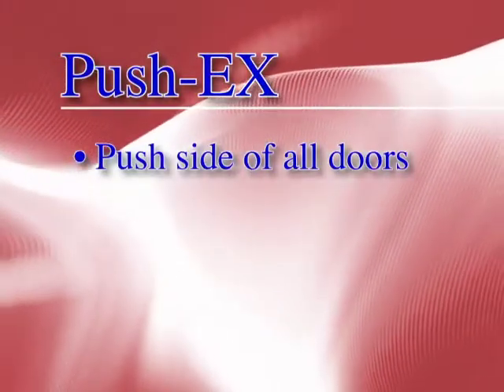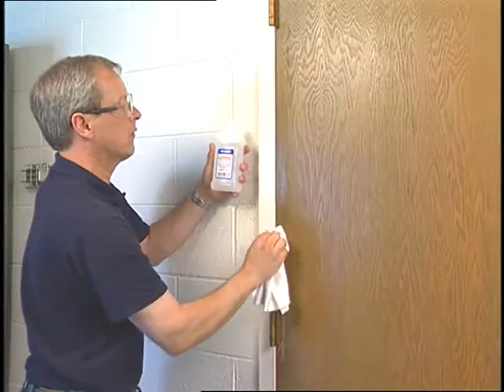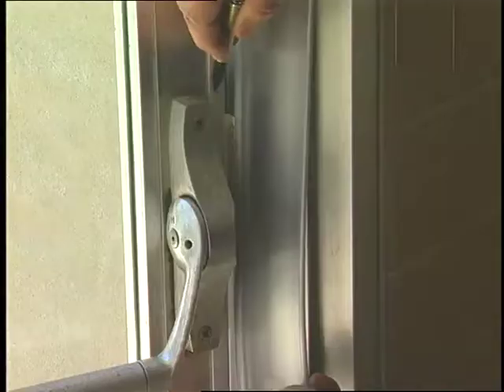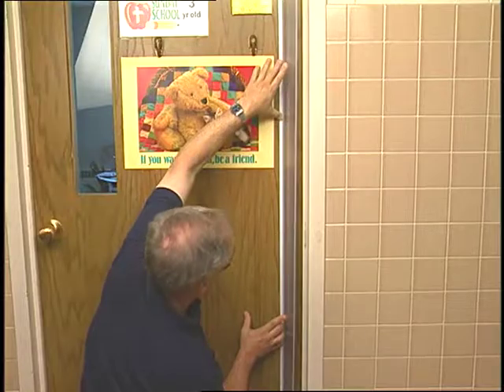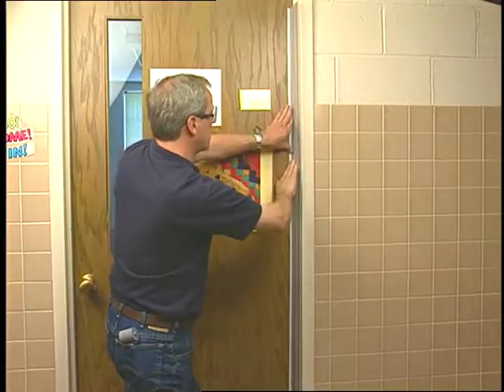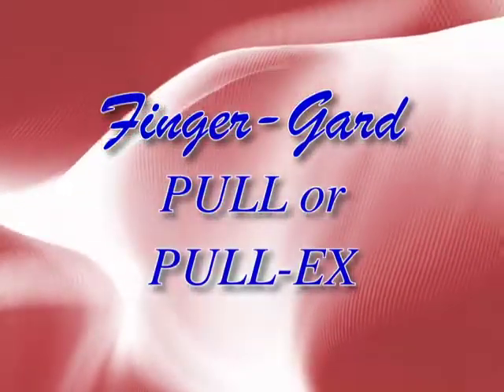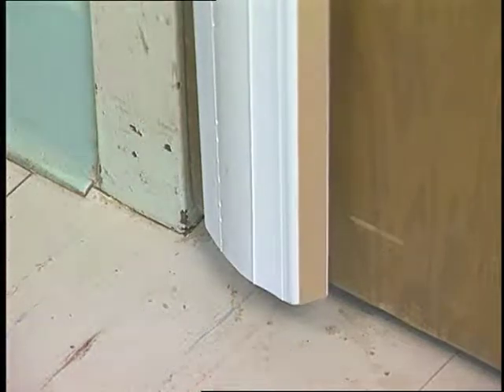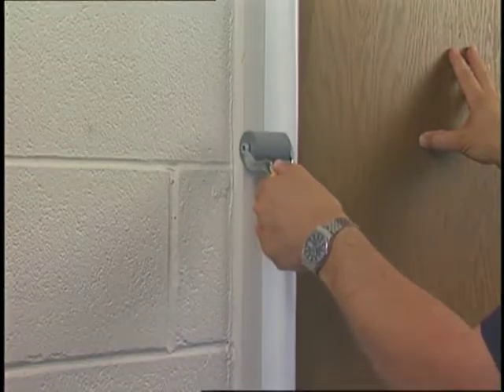Finger-Gard Installation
How to install Finger-Gard door guards.